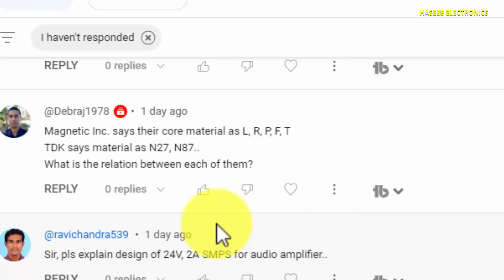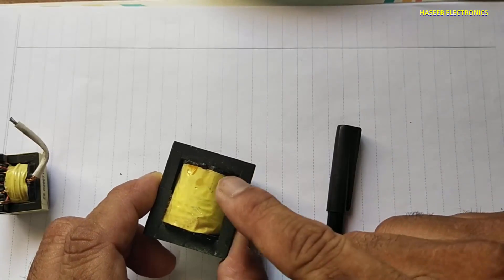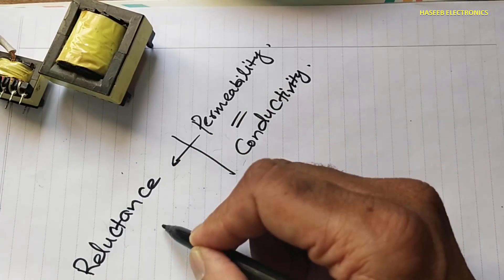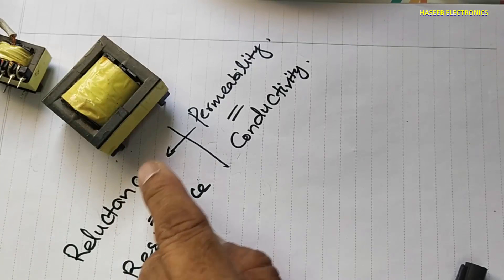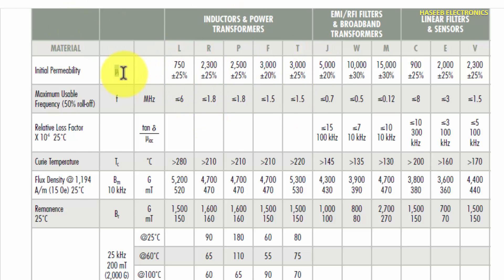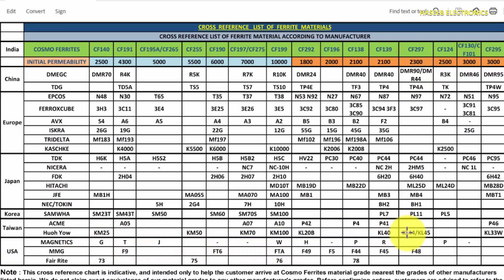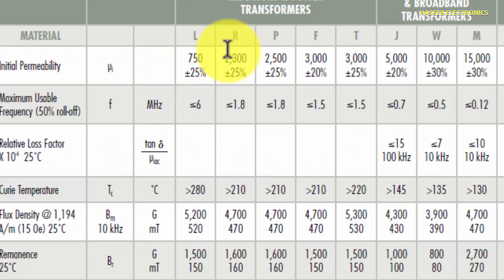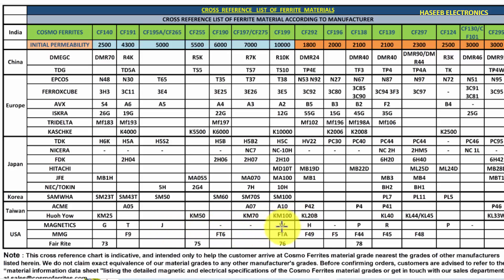{931} understanding ferrite core material cross reference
in this video number {931} understanding ferrite core material cross reference. i explained different ferrite core material types and equivalent material from different manufacturers, as magnetic incorporation, tdk, hitachi, fdk, mmg, siemens,